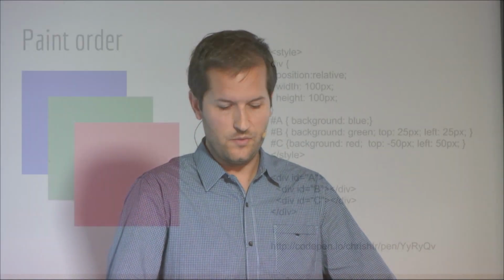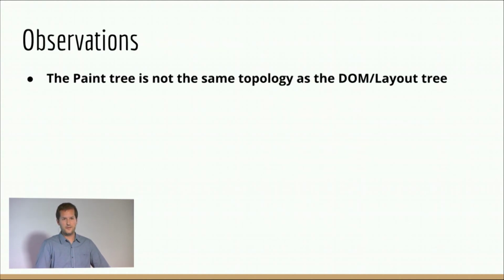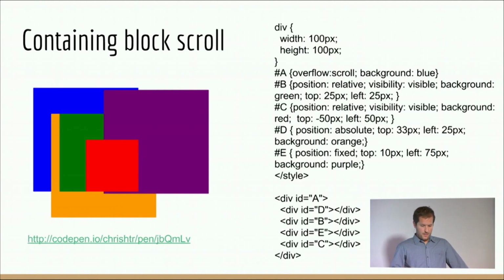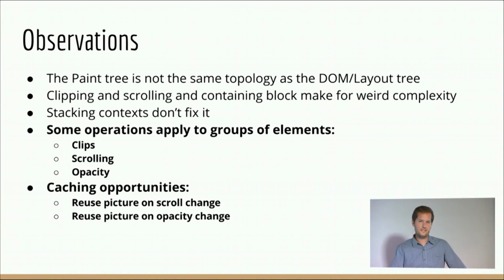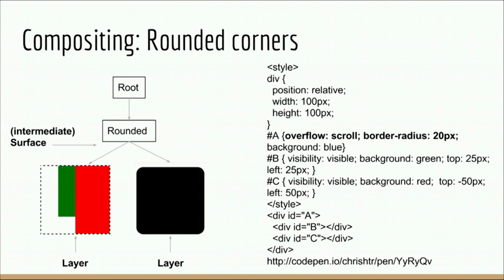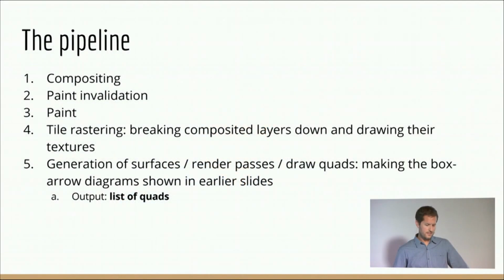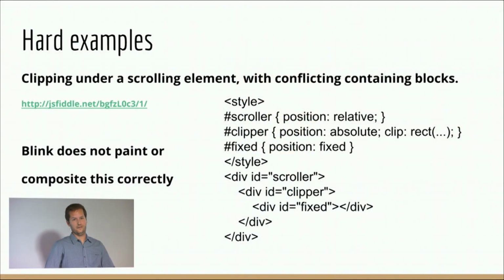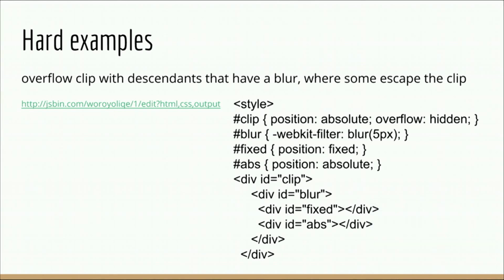BlinkOn 5: Paint and Compositing Deep Dive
Chris Harrelson talking about Paint and Compositing in Chromium.

This talk was given at BlinkOn 5, a low-key conference for Blink contributors, held on November 10 and November 11, 2015 in Google’s San Francisco office.